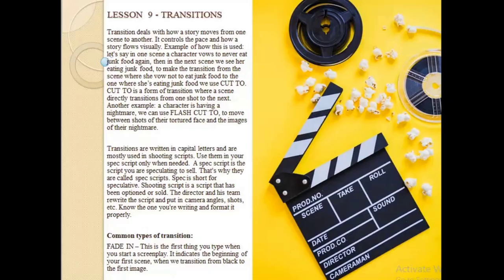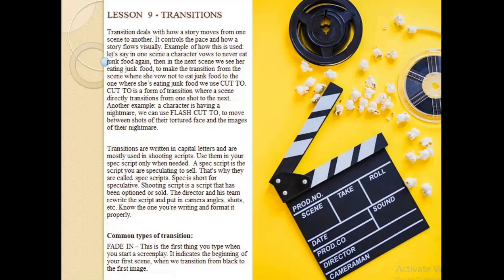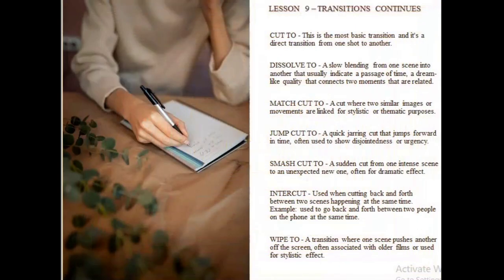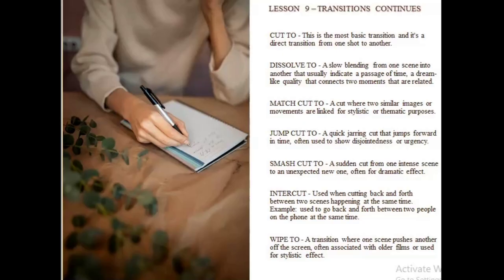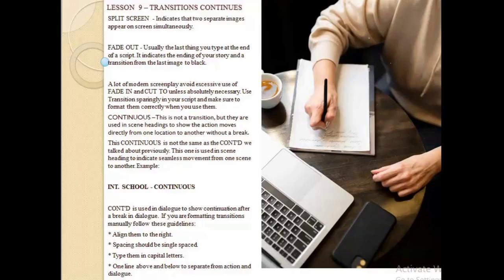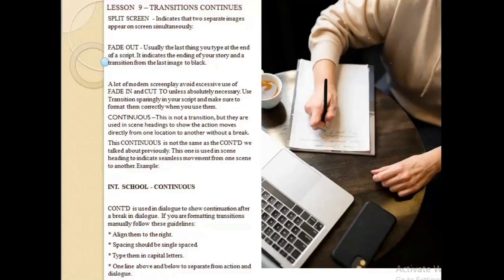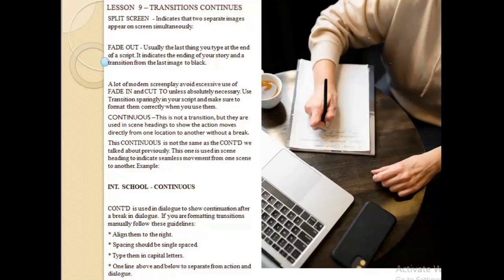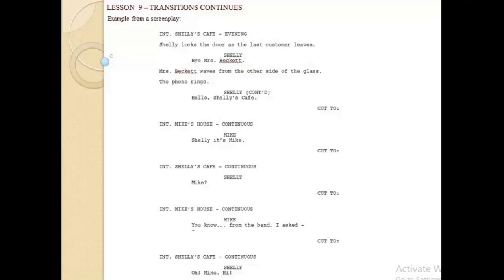Screenwriting Course - Transitions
Transitions - Types of transitions. What they are. When and how to use them in your screenplay.

screenwriting course
screenplay
filmmaking
learn screenwriting
script writing
writing tips
best screenwriting course 2026
how to write a movie script
story structure for beginners